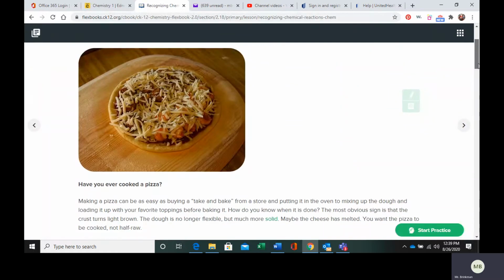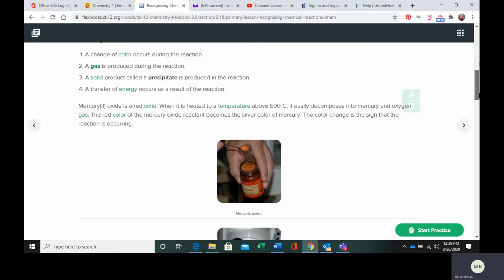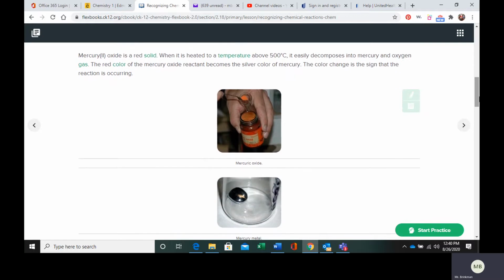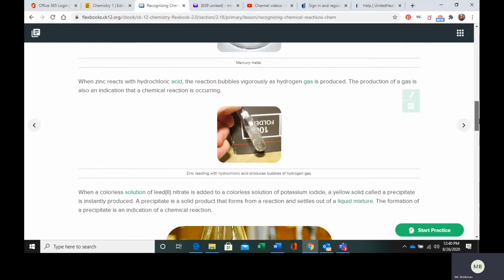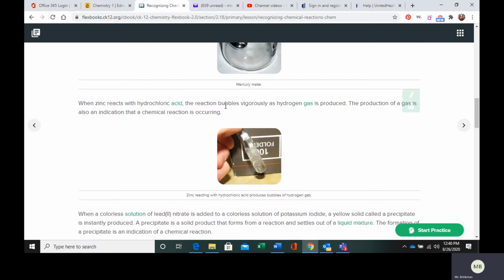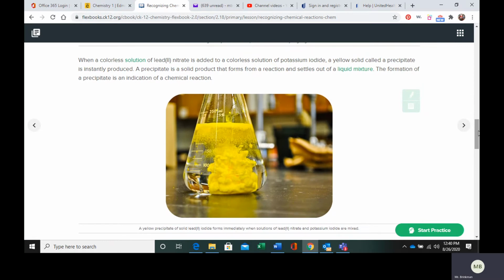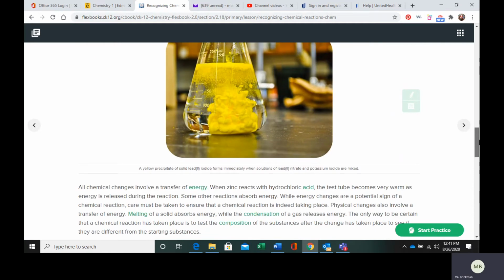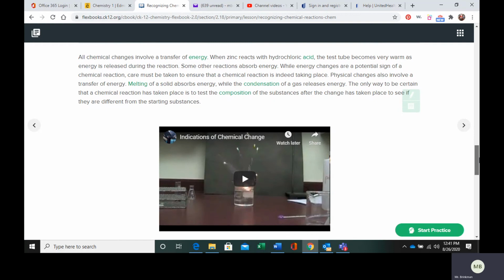Recognizing Chemical Reactions Instruction